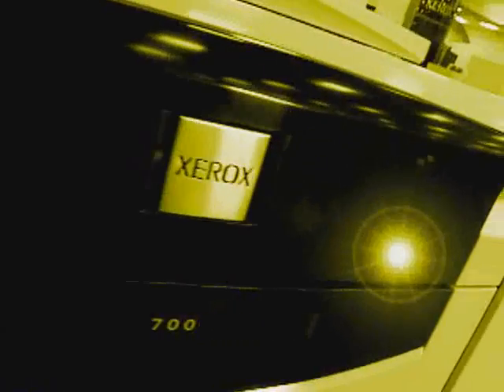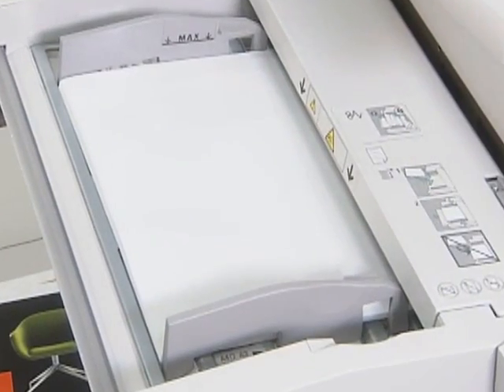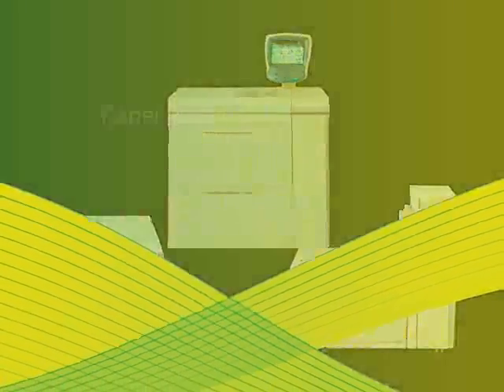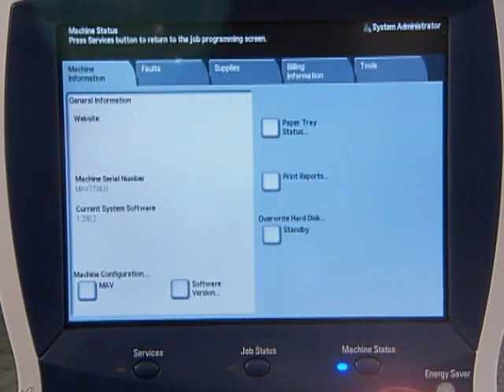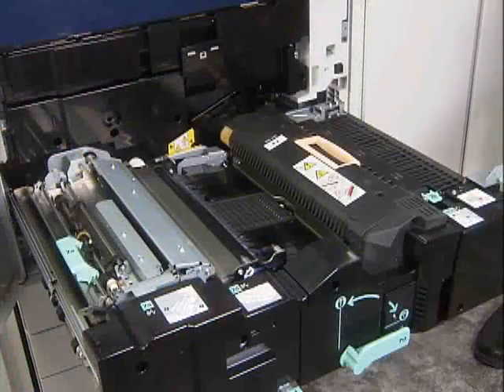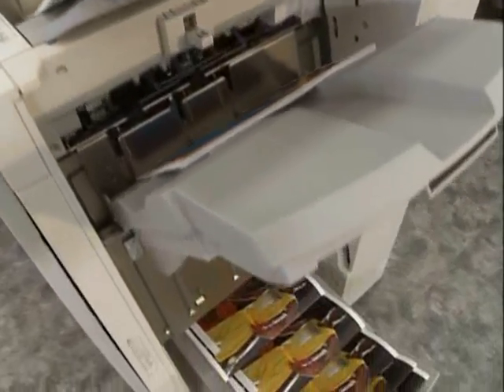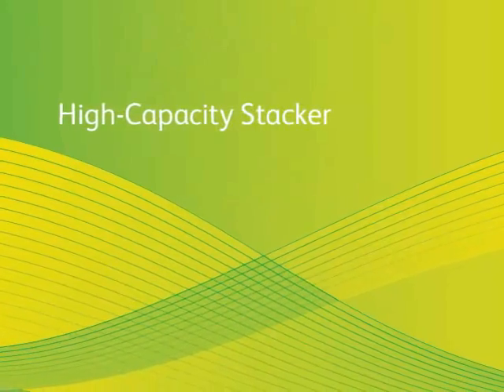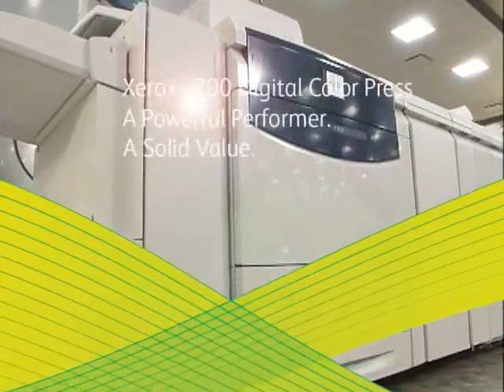Xerox 700 Demo - Full, QDoxs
Xerox 700 Digital Color Press.